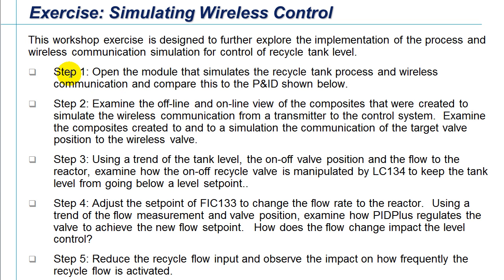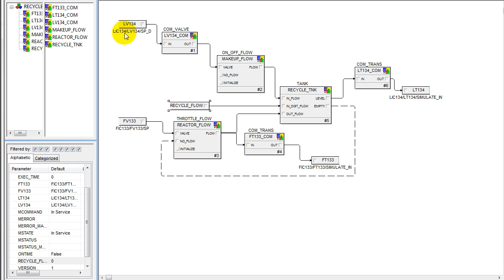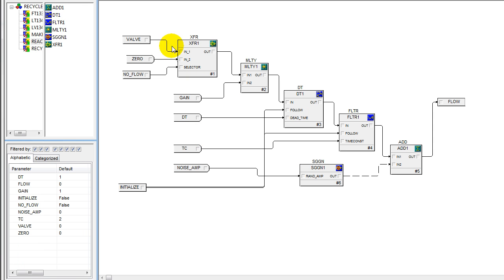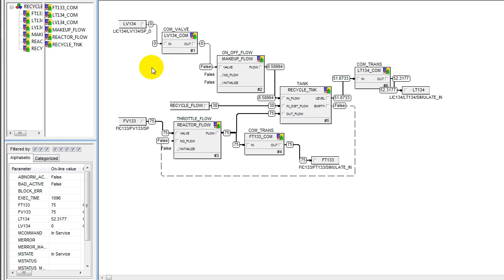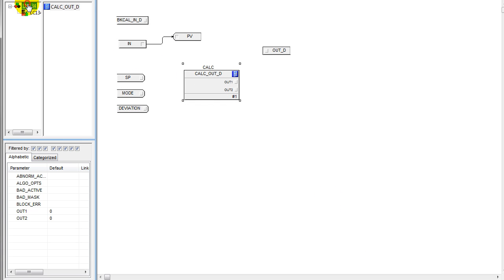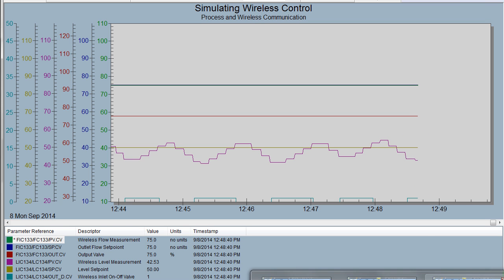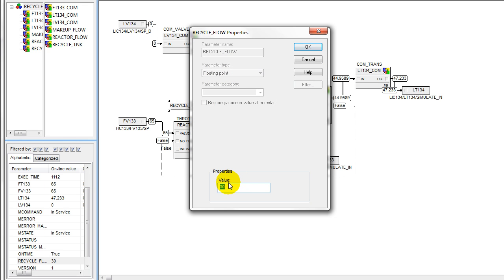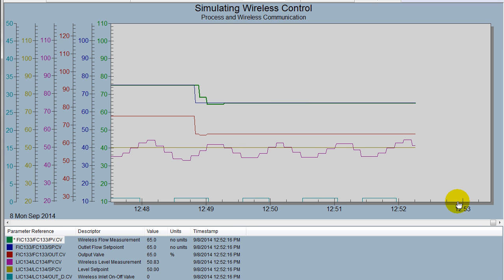Simulating Wireless Control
This video shows the solution to the simulating wireless control workshop contained in the book Wireless Control Foundation.  Anyone can view workshop exercise and process description by access the web site associated with the book.